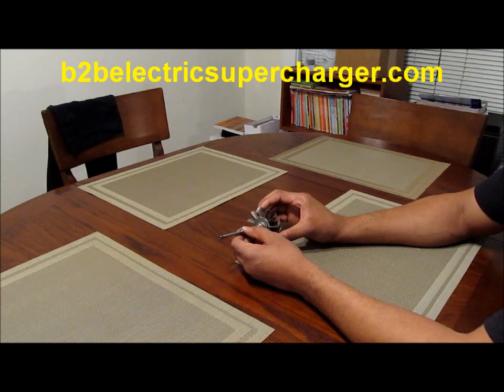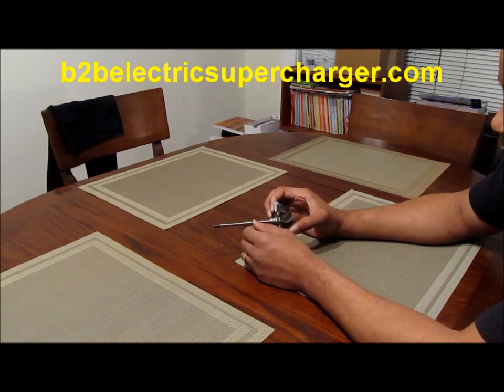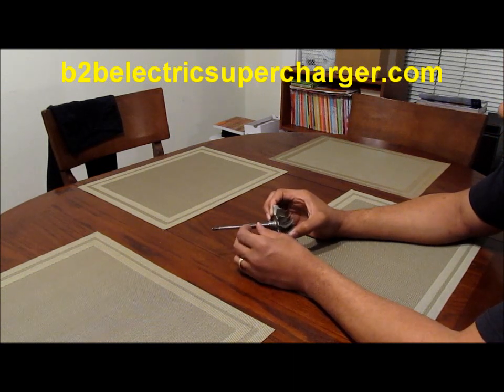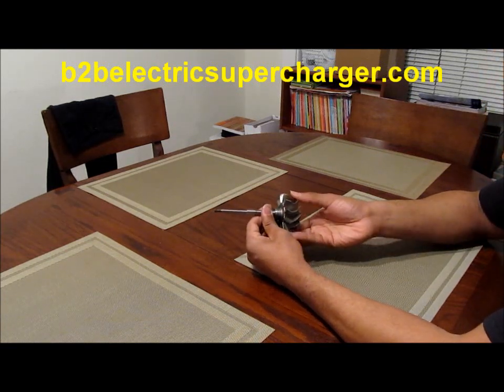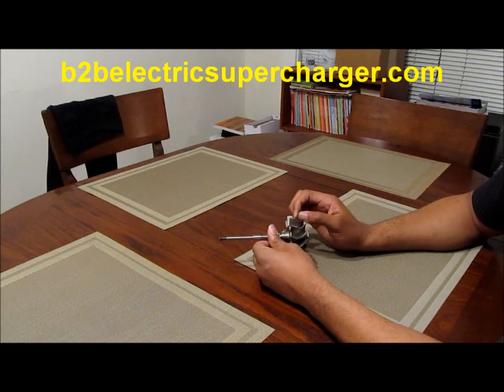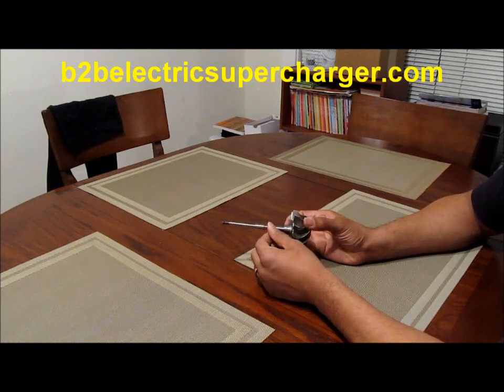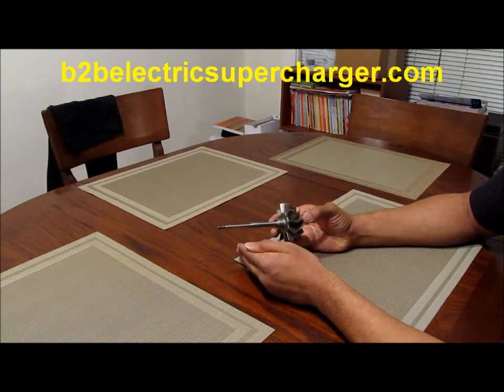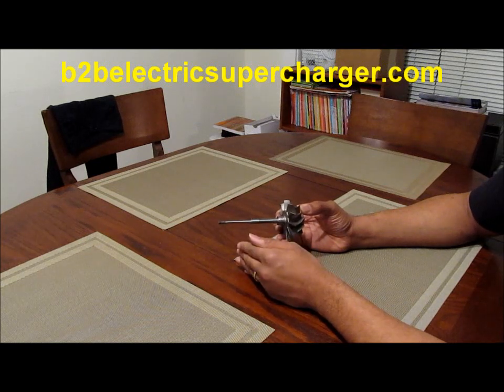Electric Supercharger (Shaft Power Explained)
Visit The B2B DIY Electric Supercharger Website For Now Information.

This B2B Electric Supercharger video explaines shaft power. Many people believe in order to get modest gains on an engine it requires alot of horsepower. So hopefully this video will clear up some of the misunderstandings about what it takes to make boost with the use of a turbo compressor and a brushless motor.

The reason why so many people have negitive feelings about electric supercharger is because no body has taken the time to build on that works and post proof of it. So that is our mission here at B2B. Thanks for looking.